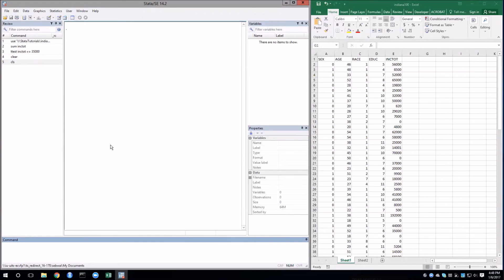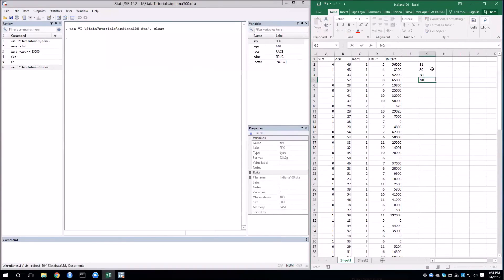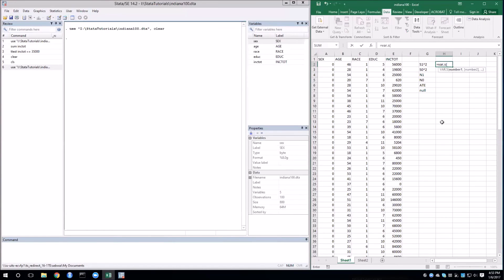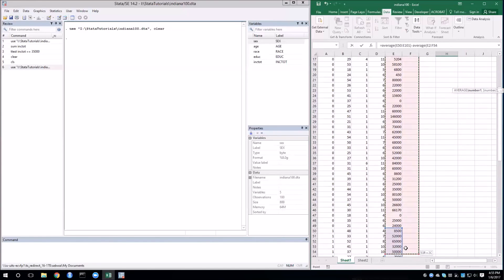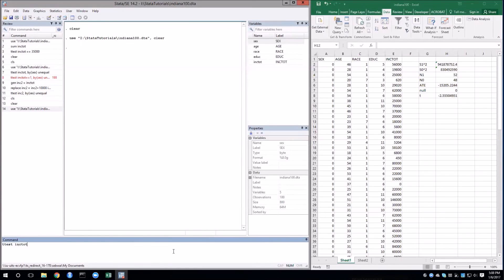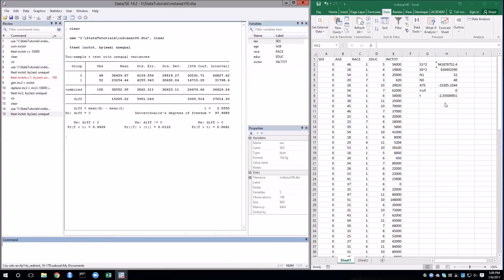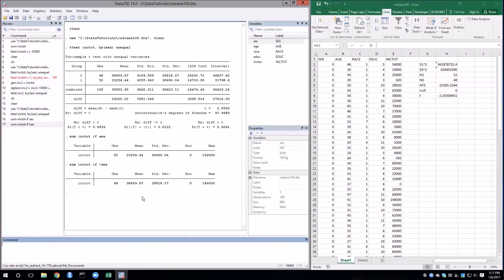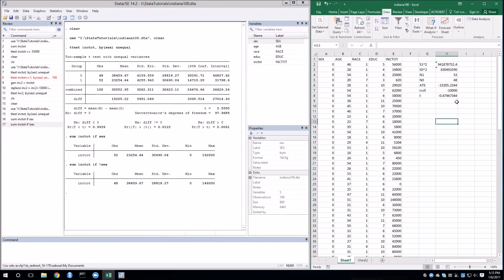Difference Between Means Test in Stata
How to implement the difference in means test in Stata both manually and with the test command.